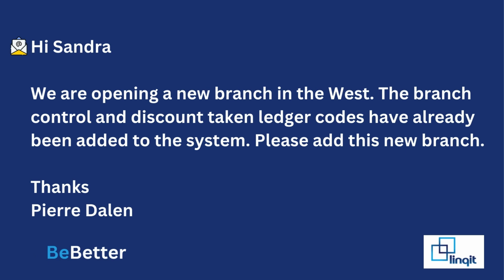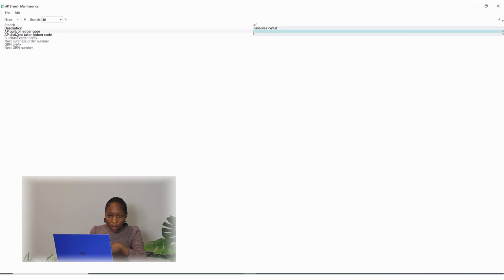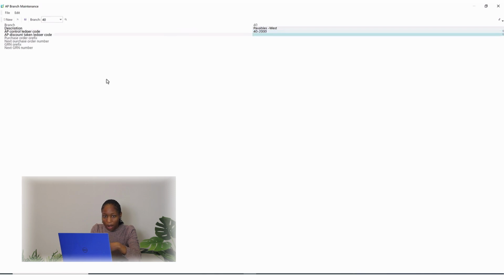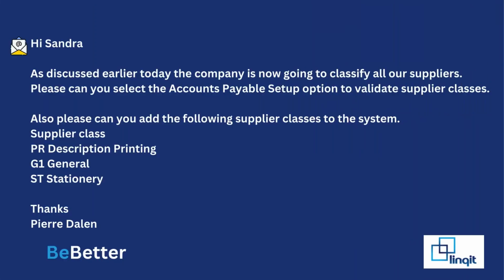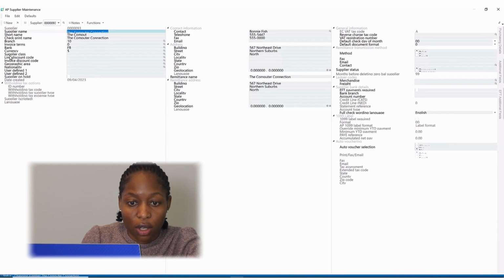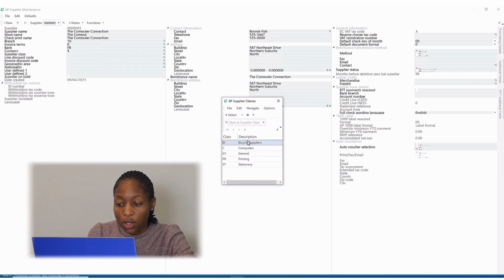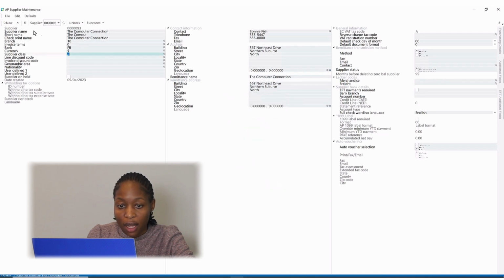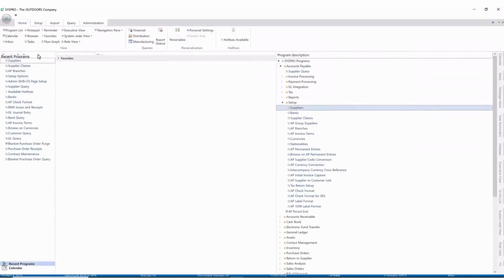Accounts Payable: Branches and Supplier Class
Master your accounts payable with Syspro! This video tutorial guides you through two key functionalities: branches and supplier classes.

In the first part, you'll learn how to add an Accounts Payable branch, allowing you to separate payable activities for different locations or departments within your company.

Next, we'll delve into creating supplier classes. These classes act as templates, streamlining the setup process for suppliers with similar characteristics. You'll see how to define a supplier class and then effortlessly link individual suppliers to the appropriate class.

By the end of this video, you'll be equipped to efficiently manage your accounts payable in Syspro, saving time and ensuring accurate record-keeping for your branches and suppliers.

00:00 Introduction
00:34 Contents
00:52 Adding an Accounts Payable Branch
02:29 Adding a Supplier Class
04:24 Linking a Supplier to a Supplier Class
06:17 Closing